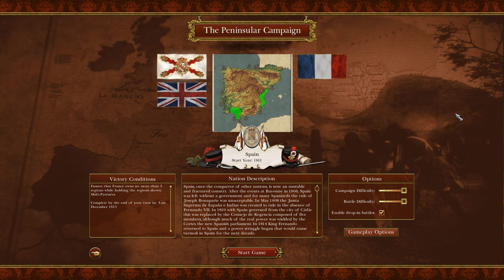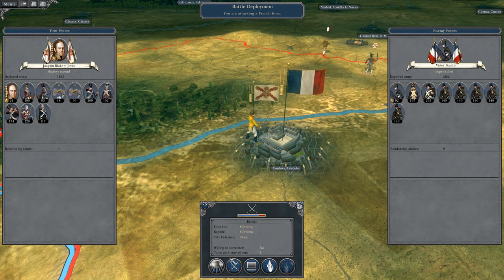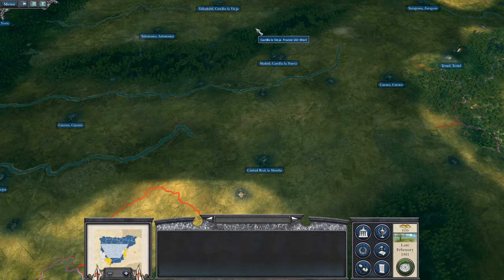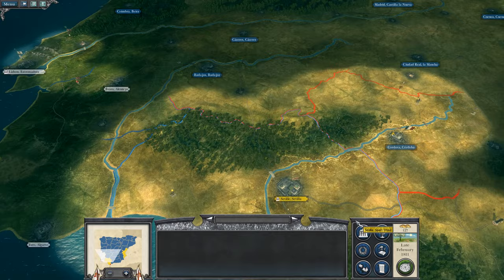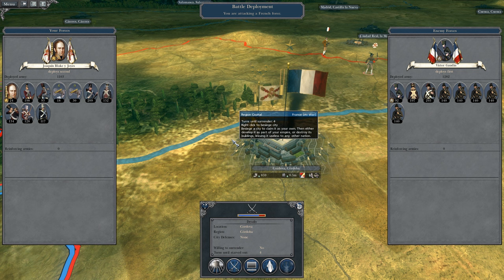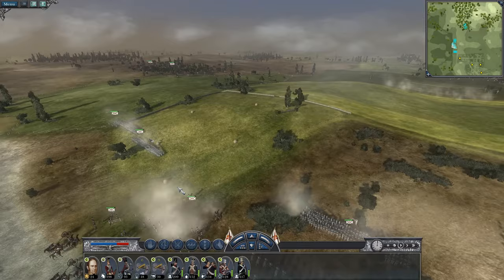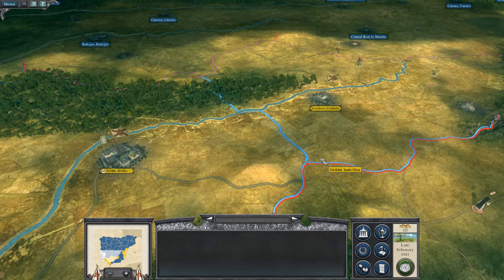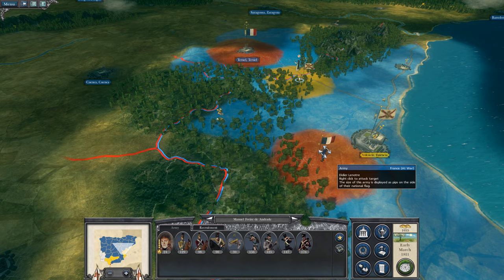NTW3 - Spain - Part 1 - Reconquista